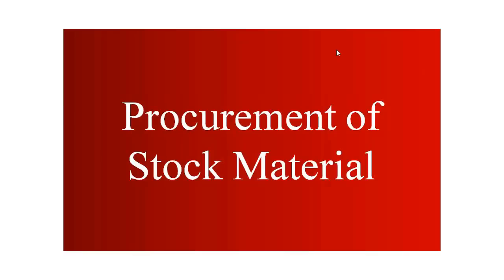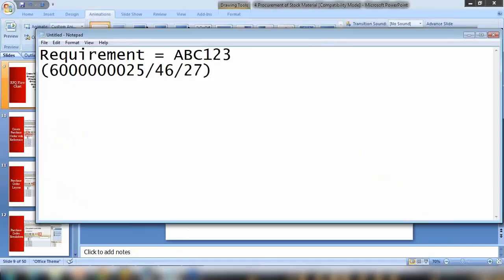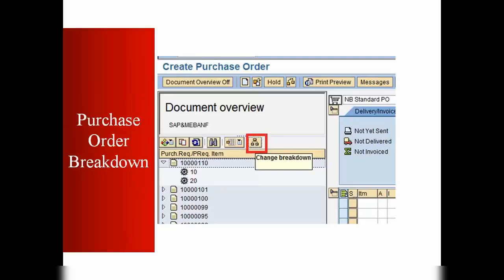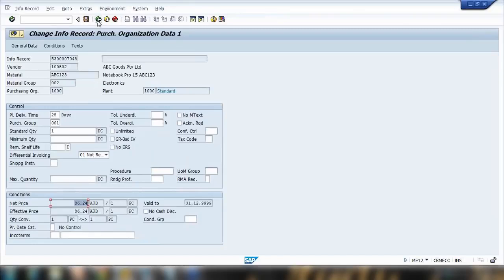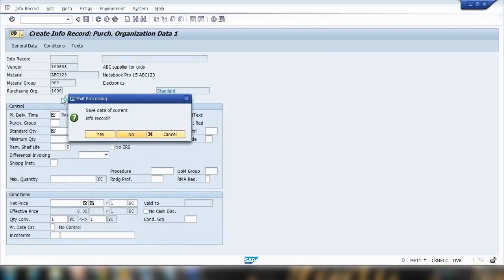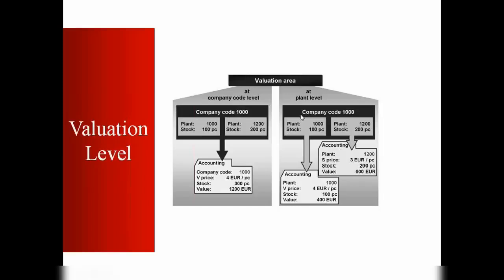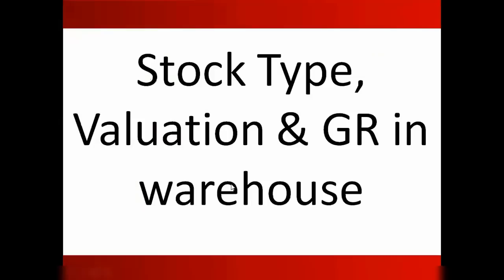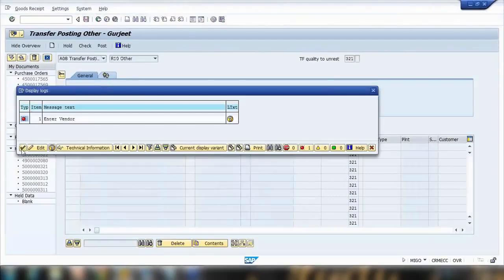DAY-4 SAP ECC MM Training Procurement of Stock Materials1 Video 4 SAP MM Material Management